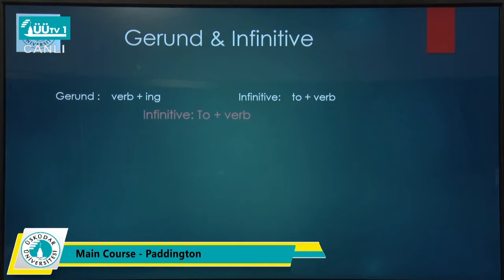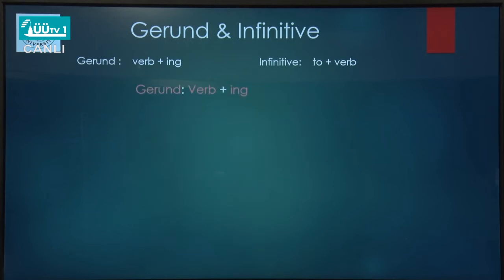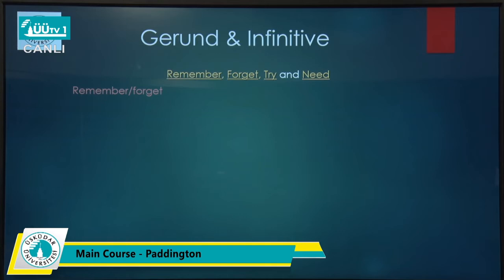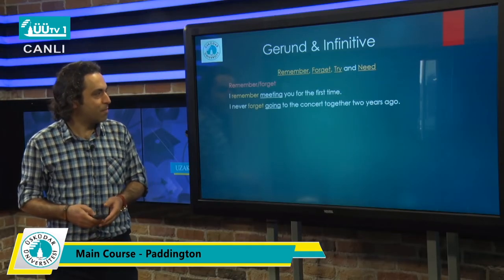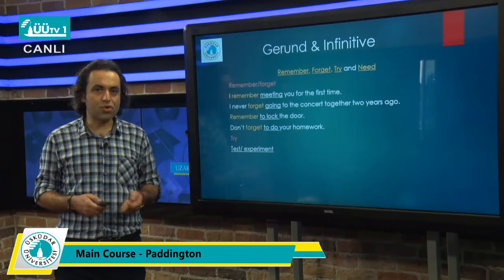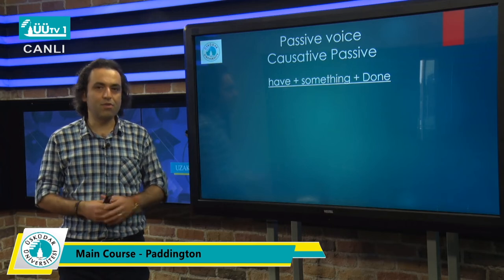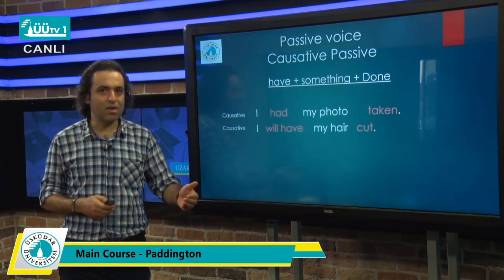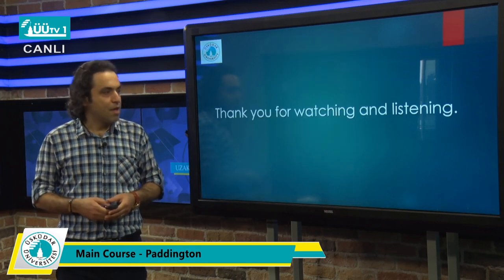Preparatory School Distance Education Lessons - Main Course - Paddington